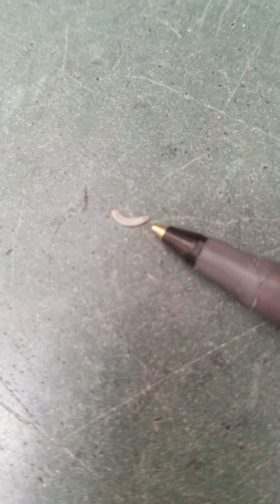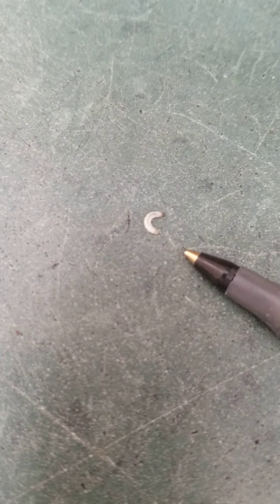live moth larvae from wool coat..